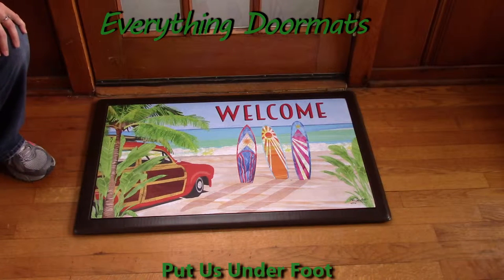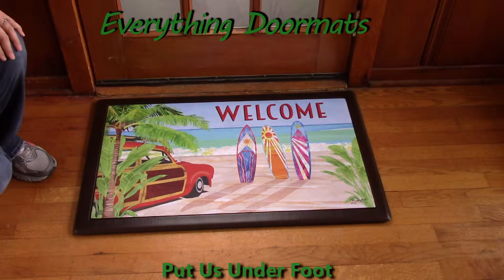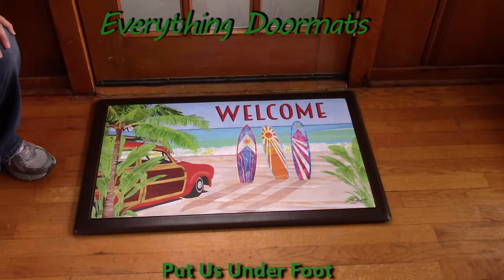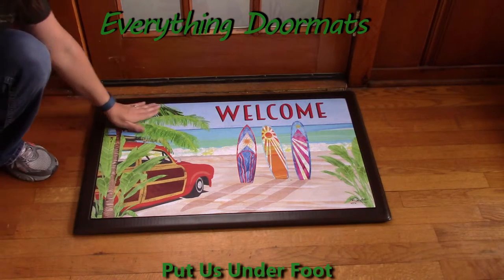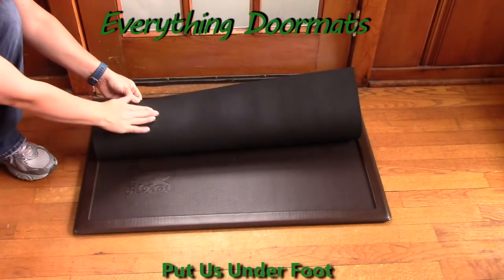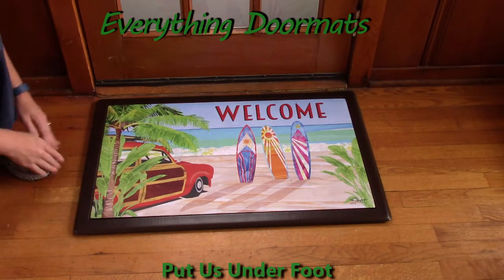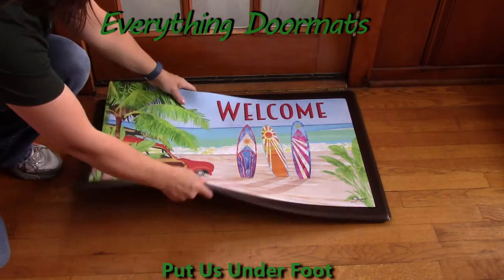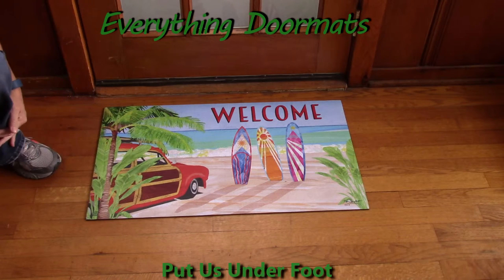California Dreamin' MatMate Insert Doormat - 18 x 30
To help their customers even more William & Nicole have put together a series of short videos showing off the different features of their mats. This video shows a 2016 summer or everyday doormat - California Dreamin' MatMate Insert Doormat.